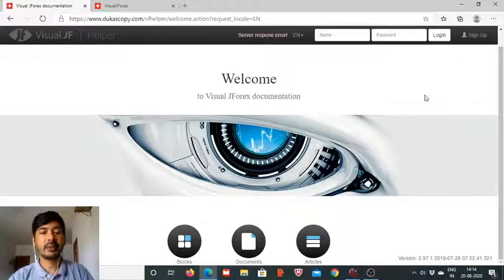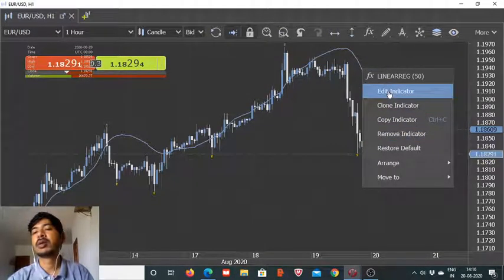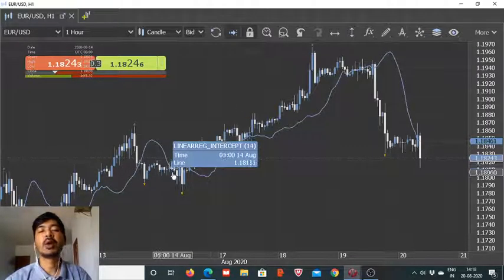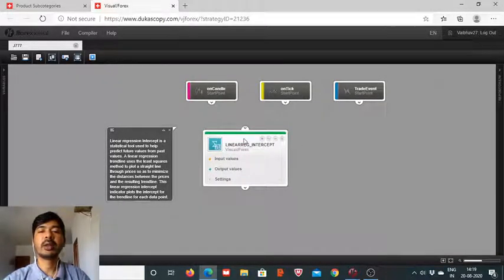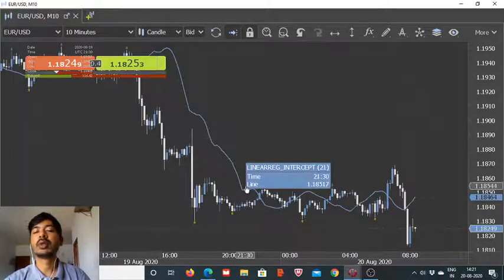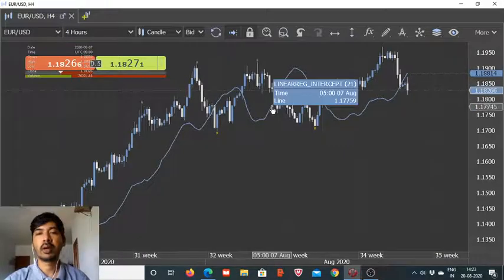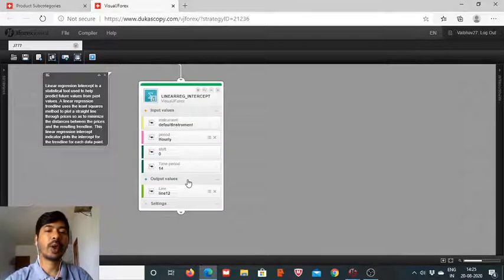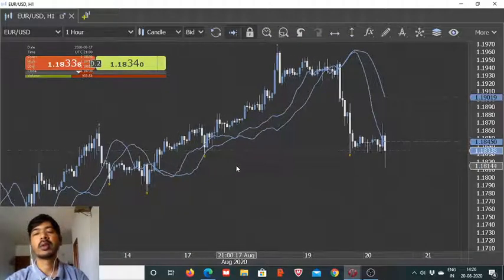Visual JForex: Linear Regression Intercept